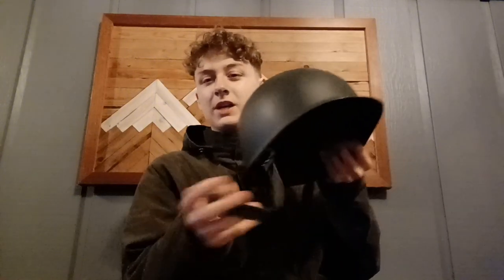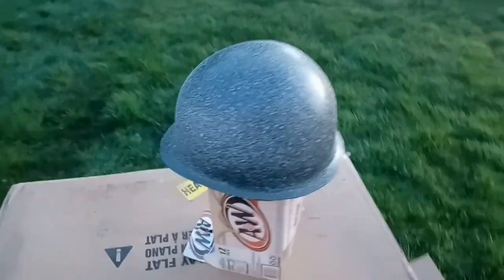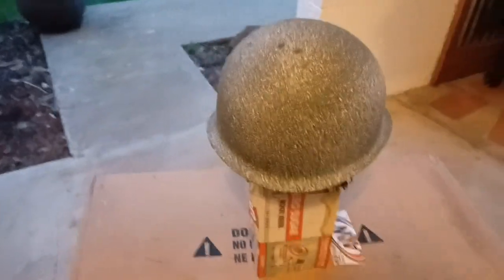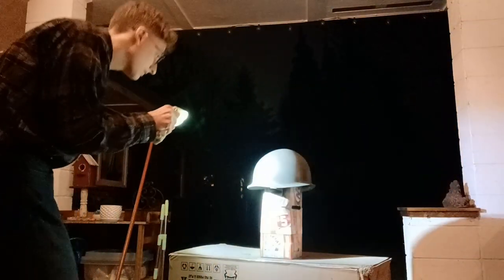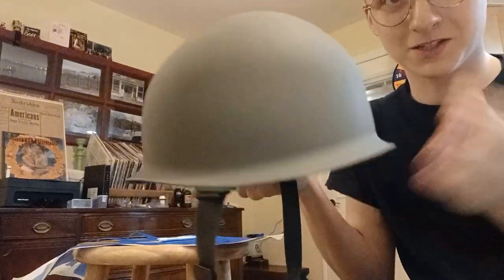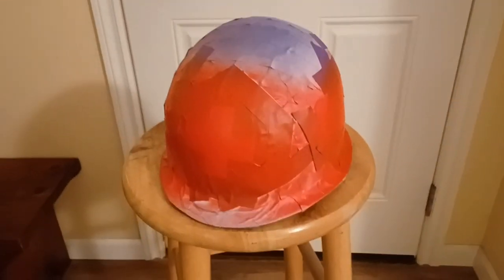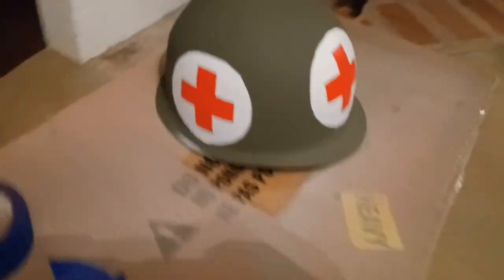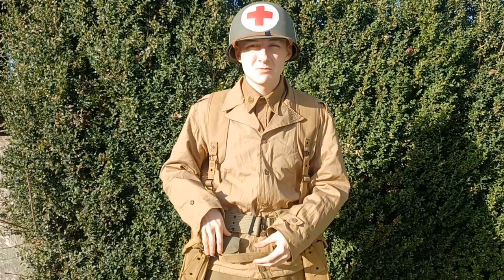Repainting a replica M1 helmet into an accurate ww2 medics helmet.